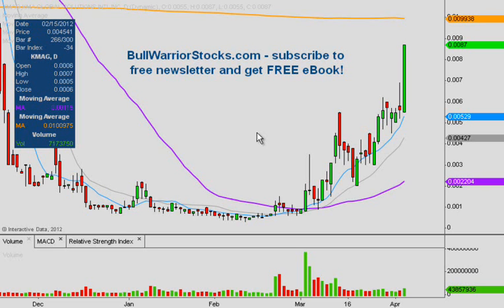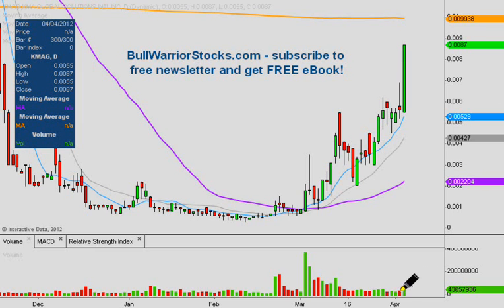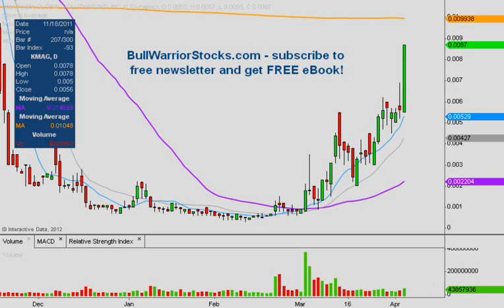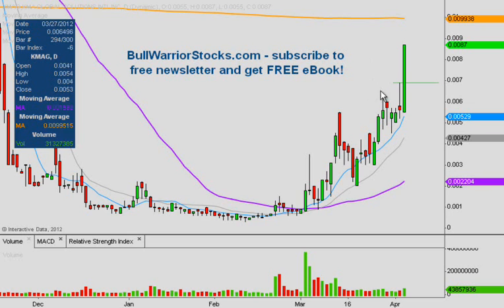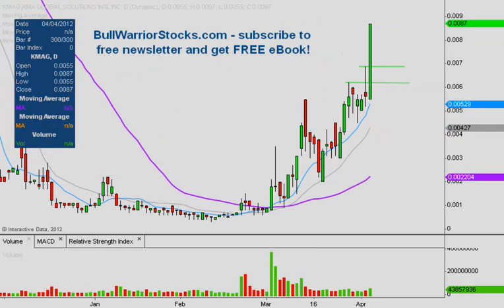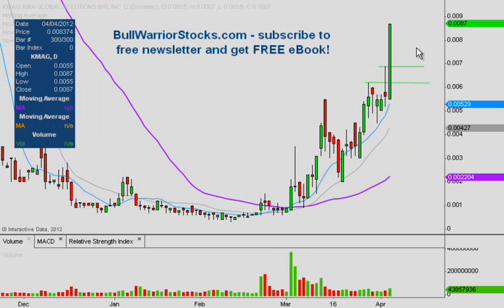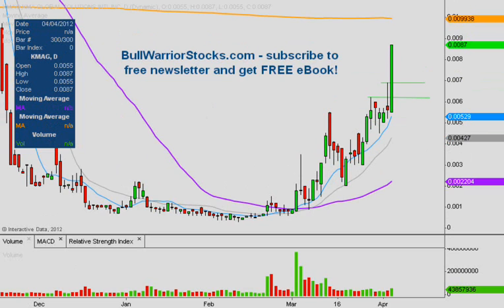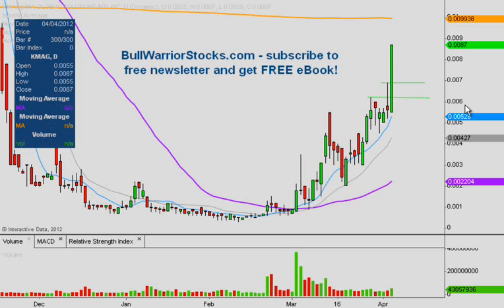KMAG Technical Stock Chart_ 4/4/2012